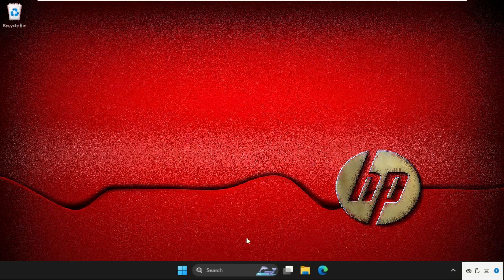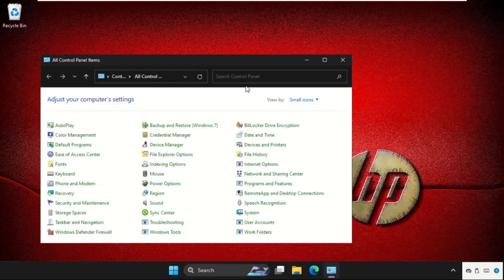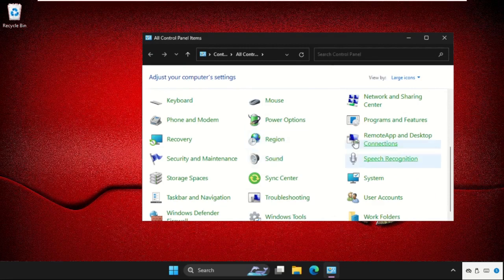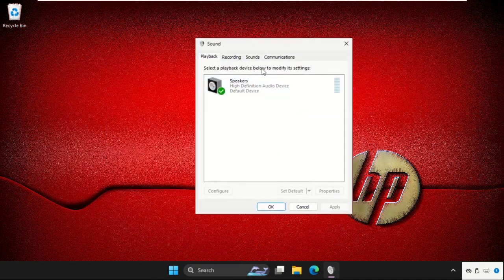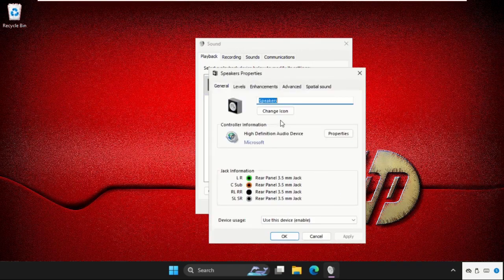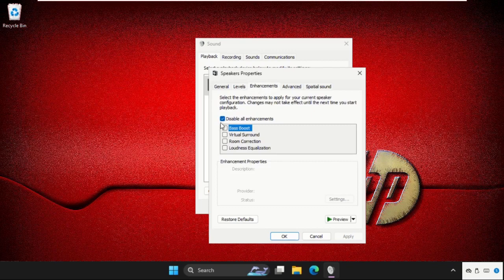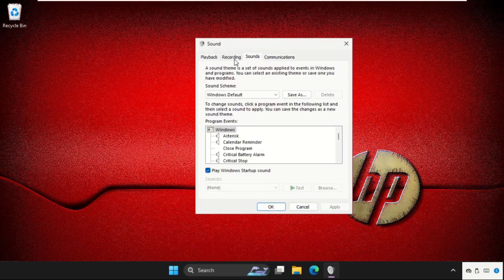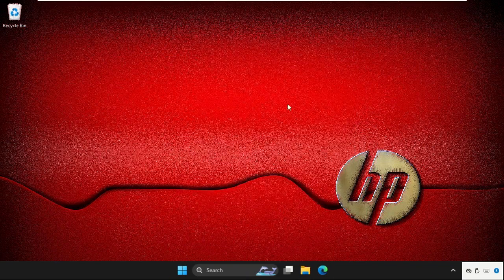HP Laptop - How to Fix Sound Problem on Windows 11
Explore solutions for HP Laptop -  How to Fix Sound Problem on Windows 11 on Windows 11. Learn effective HP Laptop -  How to Fix Sound Problem on Windows 11 techniques for a seamless experience. Discover step-by-step guides to resolve HP Laptop -  How to Fix Sound Problem on Windows 11 issues. Master troubleshooting HP Laptop -  How to Fix Sound Problem on Windows 11 with our comprehensive guide. Dive into the HP Laptop -  How to Fix Sound Problem on Windows 11 essentials and enhance your Windows 11 expertise.